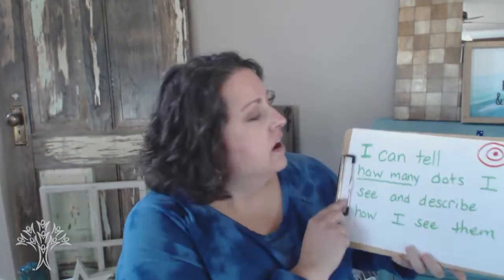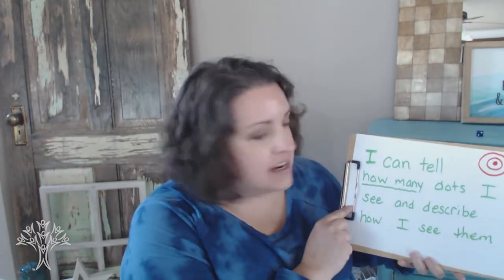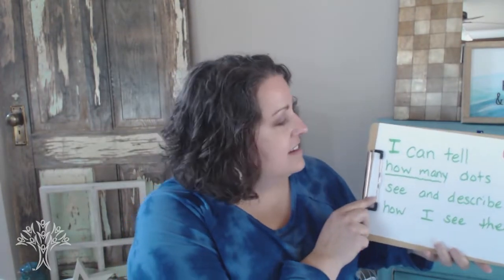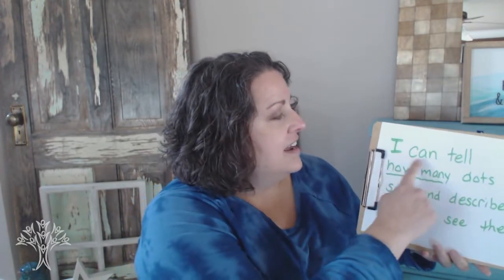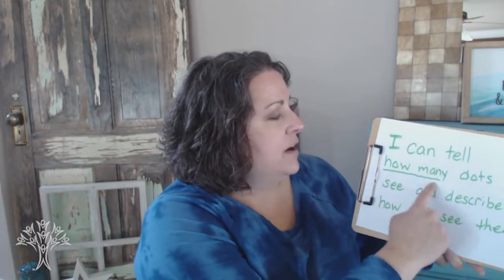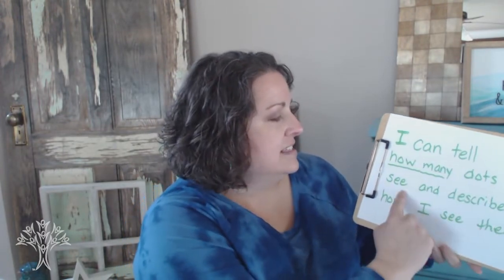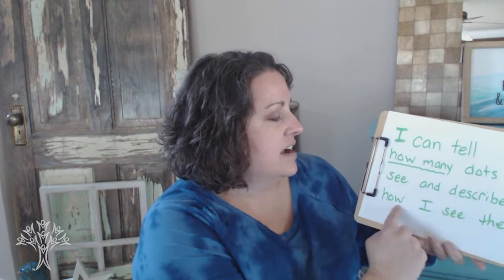KINDERGARTEN MATH, LESSON 2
Quick Dots